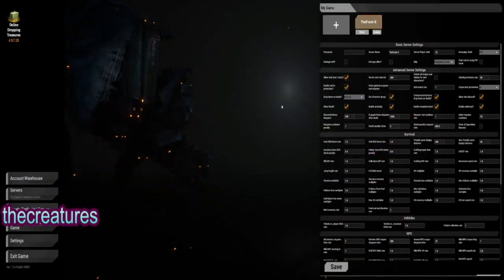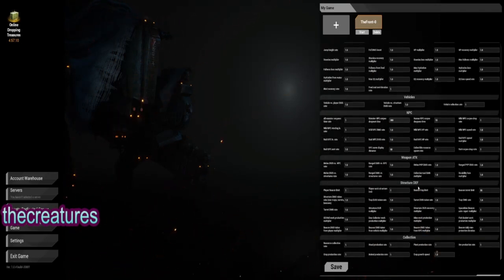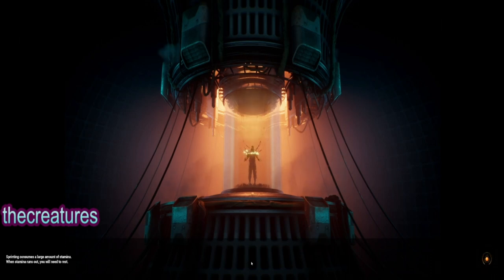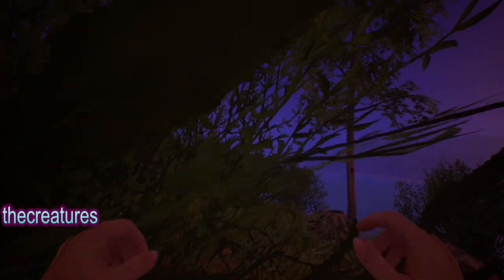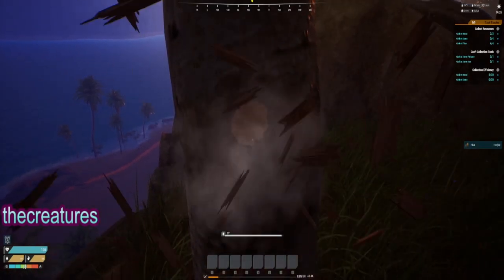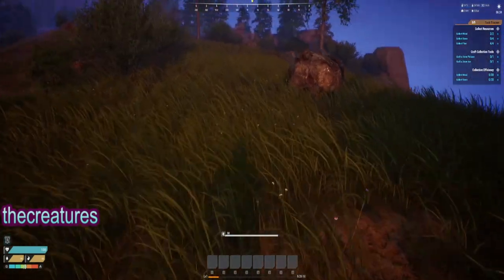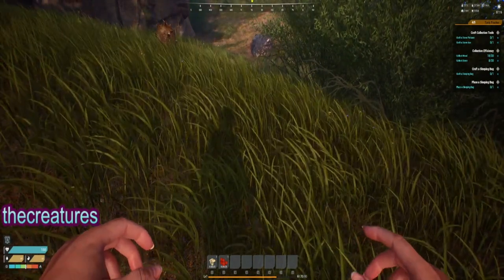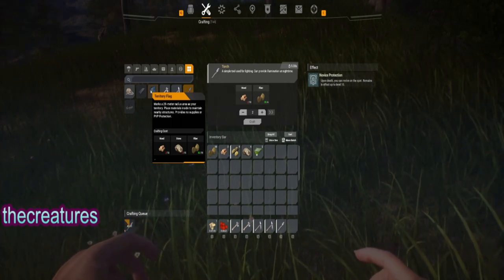The Front - Let's Try It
My name is thecreatures. Come follow me into the trees... I LOVE to play games. Plus, I love craft beer, anime, skateboarding, comic books, and punk music. Liking & following me on social media is a BIG help in letting me be creative.